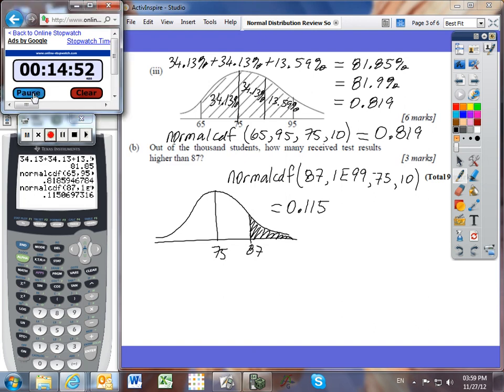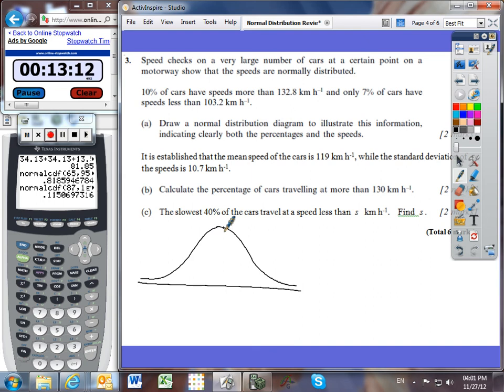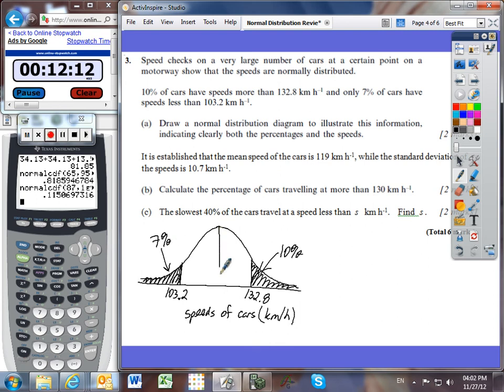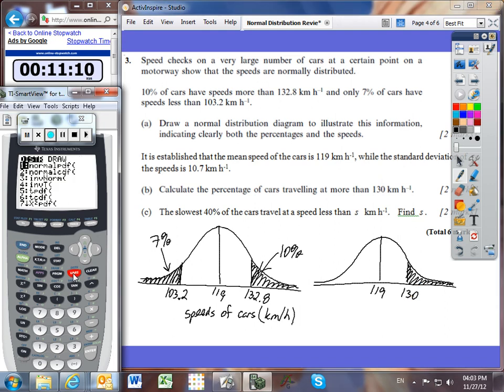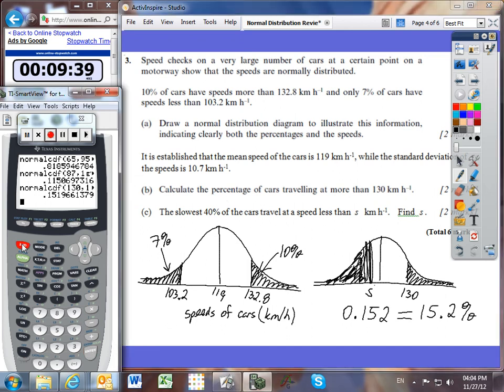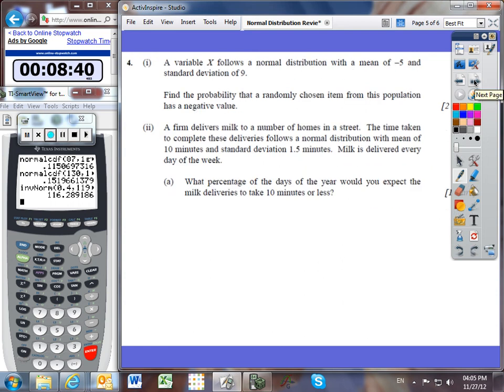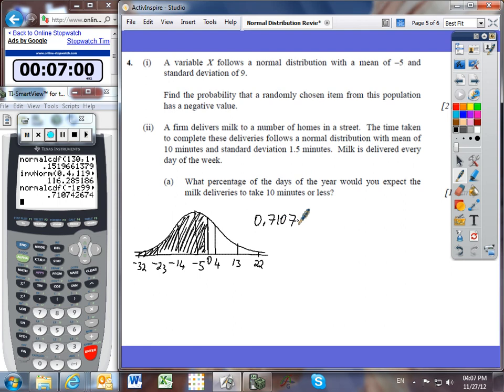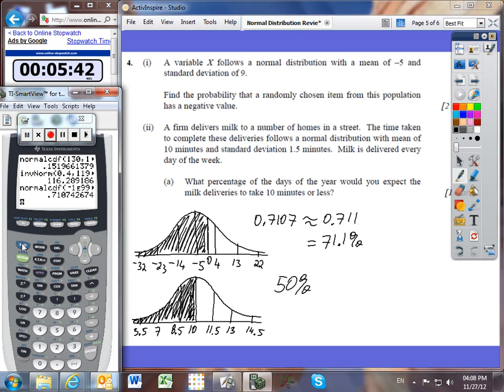Review: Normal Distribution - PART 2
This is Part 2 of 3 of the video solutions to the IB-Style questions designed to help you review for the quiz on:

Normal Distribution